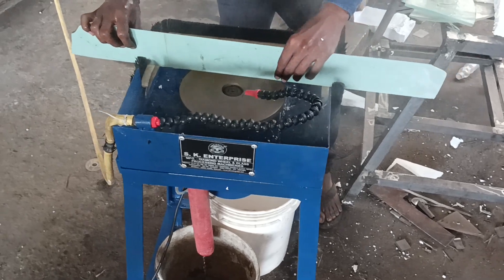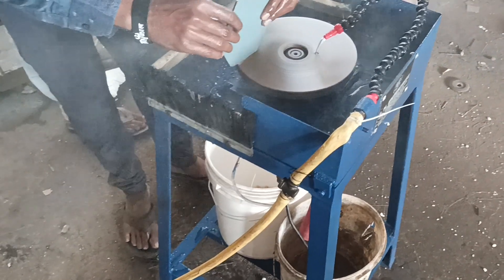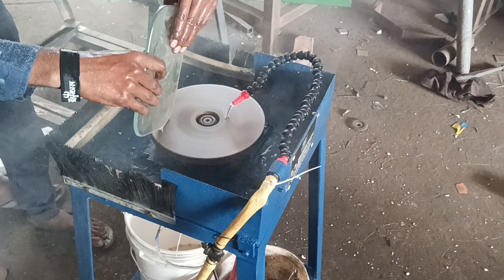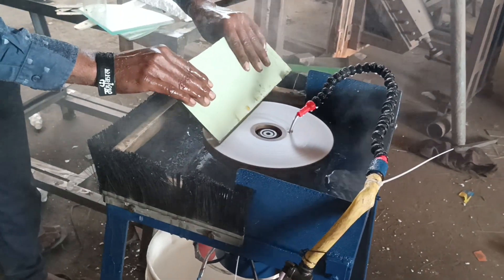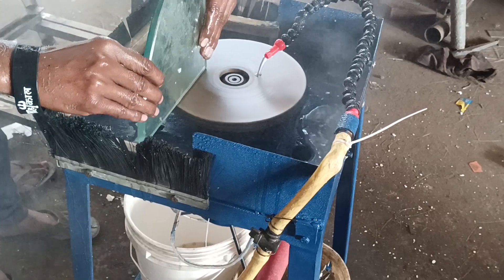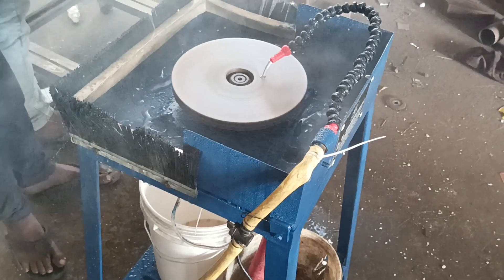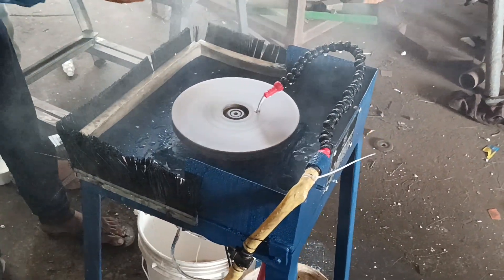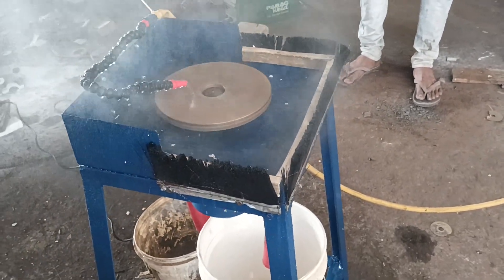skeabd edging beveling shape hand design of glass ceramic bottle trophy all in 1machie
S.K.ENTERPRISE WITH A REGISTERED TRADE MARK "SKE" & ISO 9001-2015 CERTIFIED,SSI COMPANY, SINCE 25 YEARS .MANUFACTURING ALL TYPES  DIAMOND WHEELS ,TOOLS AND MACHINES FOR HAND &SEMIAUTOMATIC EDGE PROCESSING  ON BIG & SMALL SIZE STRAIGHT& ALL SHAPE DESIGNING OF GLASS ,CERAMIC, ACRYLIC,FRP   -GRP, OPTICAL LENS,TUNG/CARBID,GRANITE/MARBLE STONES ETC .
WITH SPECIAL TYPES  TOOLS AND MACHINES.   WE ARE PROVIDING YOU COMPLETE SETUP FOR EDGE GRINDING , BEVELING,SHAPING & POLISHING MACHINES.
YOU CAN MAKE ANY ARCITECTURAL SHAPE DESINING ARTICALS LIKE TROPHIES,AWORDS, HADICRAFT ITEMS, STACTUES,FIGER WORDS,
SHOW PEASE,STAIN GLASS TUKDY,TILES , DRINKING GLASS ,LAMPS ,FLOWER VAS & JUMER FROM WINE BOTTLES AND MANY MORE AS YOU WISH BY YOUR HAND.
FOR MORE DETAILS AND ORDER CALL US..

MACHINE DETAILS:
1) DIAMOND PLATE DETAILS:
200*40*5MM-/350*50*5MM (AS PER REQ)
FINE MESH METAL BONDED  DIAMOND DISC,ROUGH,MEDIUM, FINE D. PLATE ALSO AVAILABLE IN ALL TYPES SIZE DIAMETERS LIKE 100 MM TO- 300 MM AND MESH ROUGH TO SUPPER FINE AND POLISH. TO USE THEM YOU CAN CHANGE  DISC AS PER
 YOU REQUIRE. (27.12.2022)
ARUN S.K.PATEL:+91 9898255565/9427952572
S.K.ENTERPRISE
P-502,PH-2,GIDC,VATVA,AHMEDABAD-382445
AHMEDABAD,GUJRAT.INDIA.

                  TYPE ON YOU TUBE
                           "SKEASP"
                          "SKE ABD"
  WATCHING OUR ALL WORKING VIDEOS.